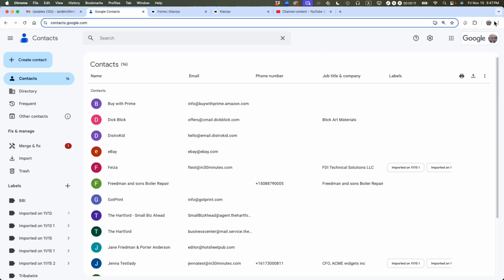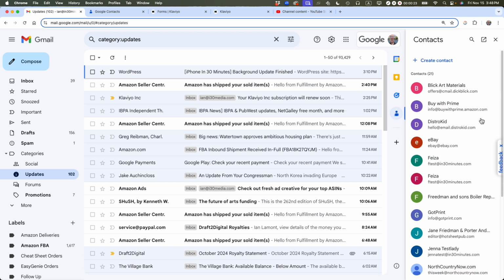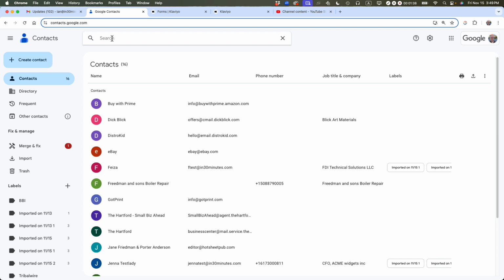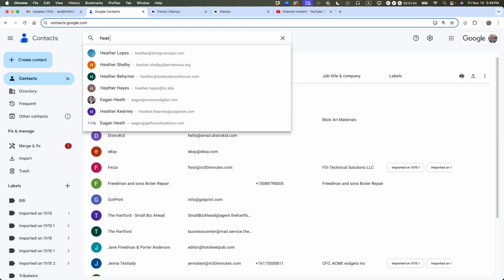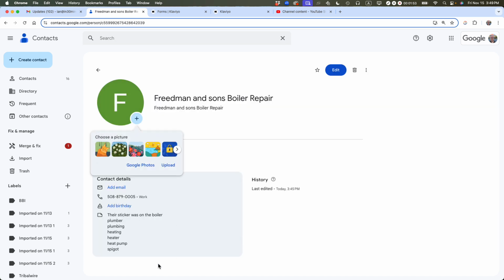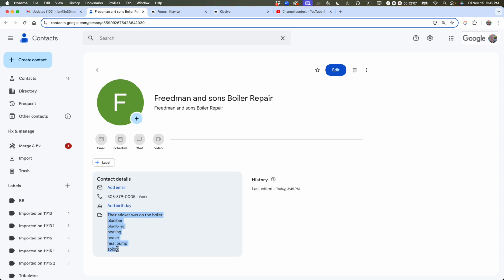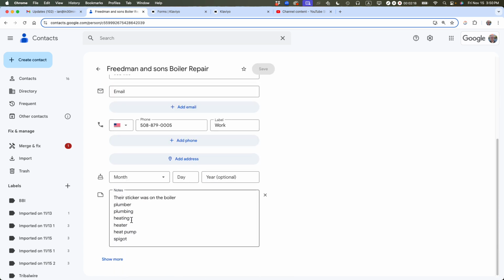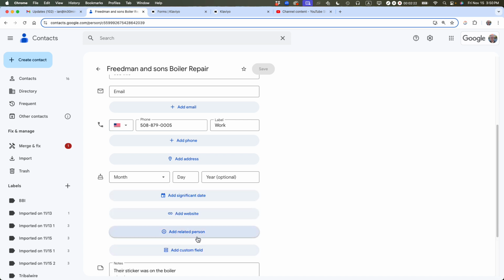3 reasons to start using Google Contacts